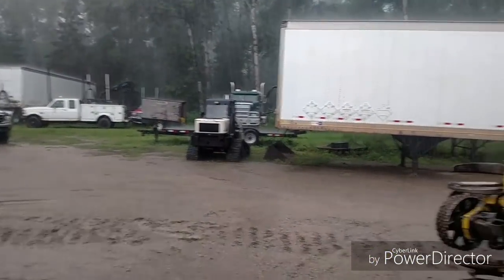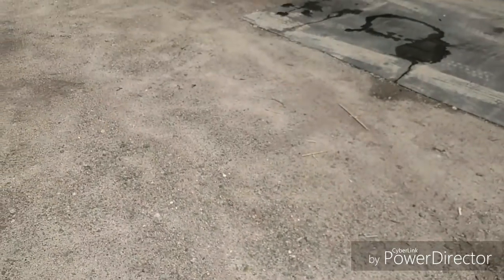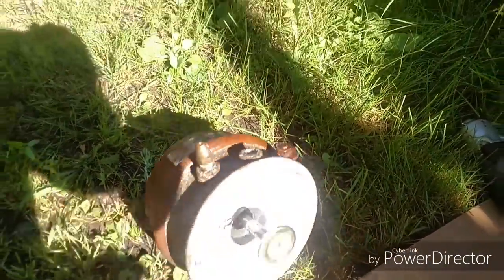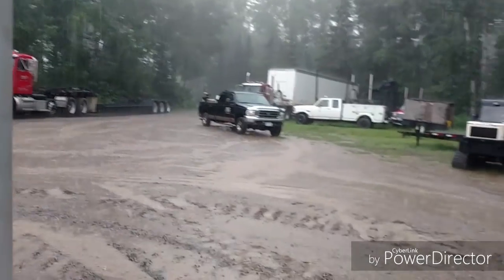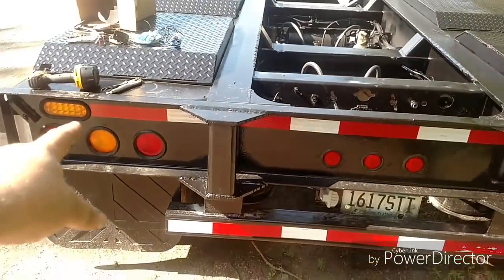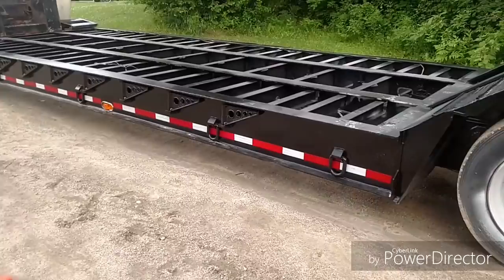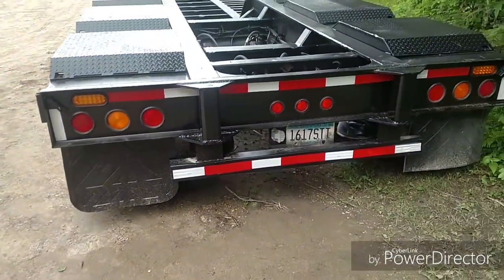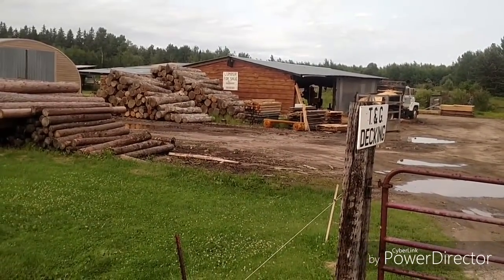Rain! Trucks! Striping! Getting Shot!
Trying to get more projects done and trying paintball.